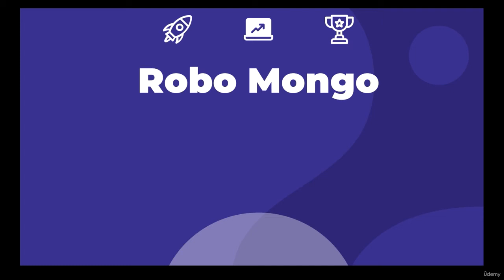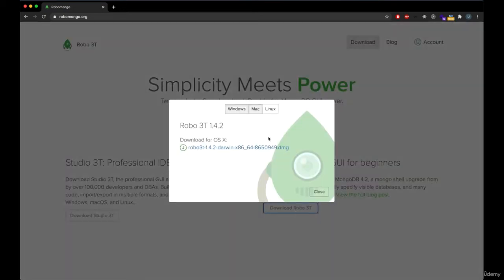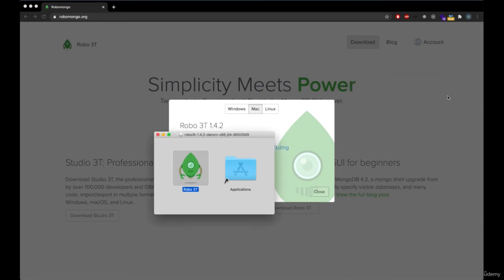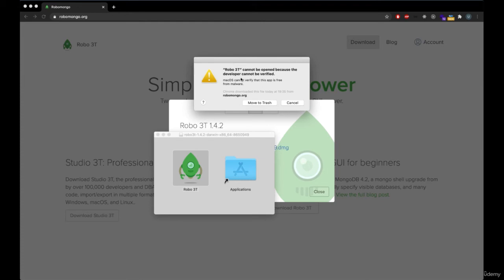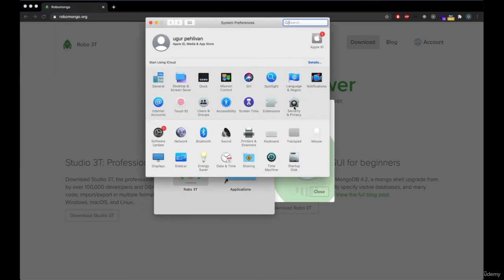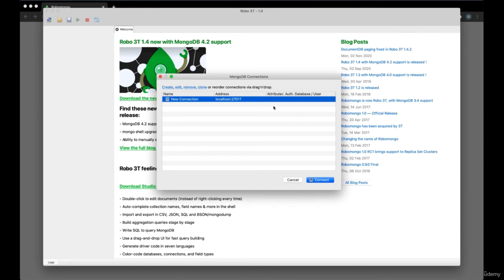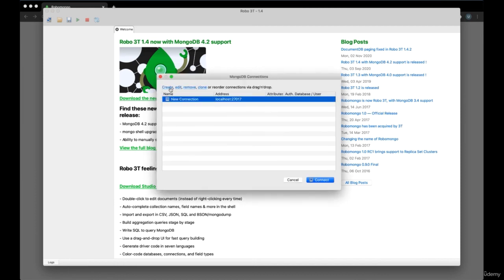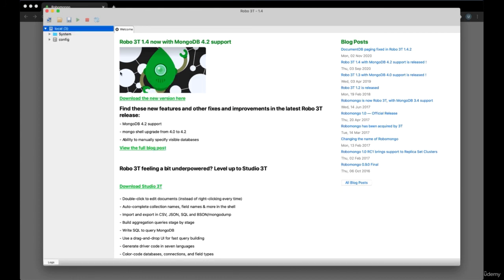4 MongoDB OSX – Robomongo MongoDB, mongoose, Nosql tutorial for beginners course in 60 minutes